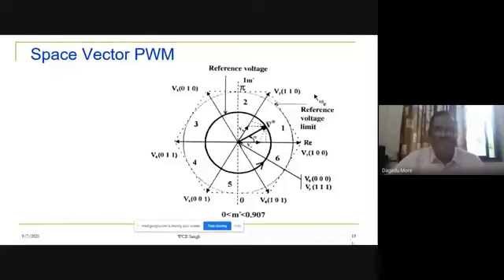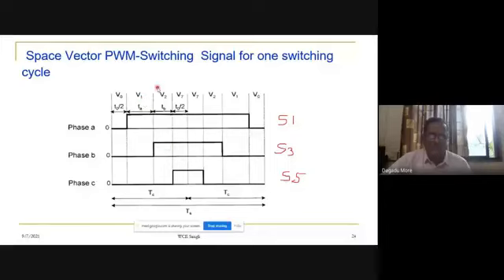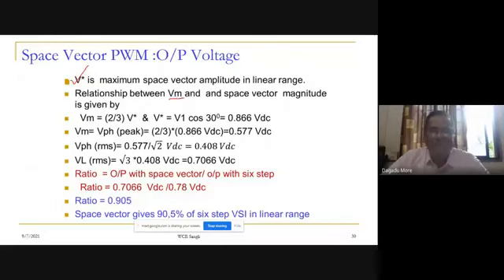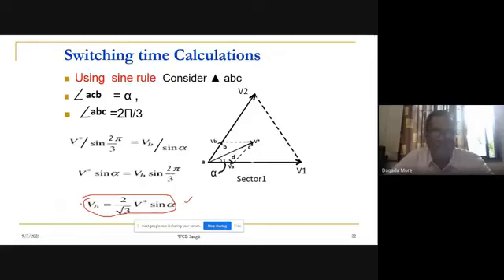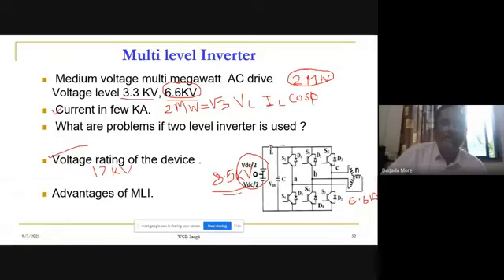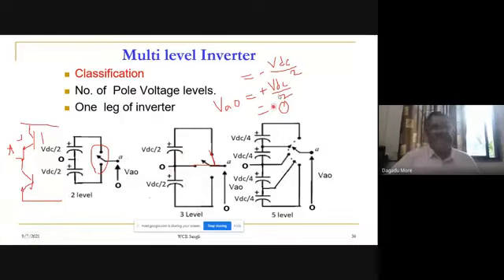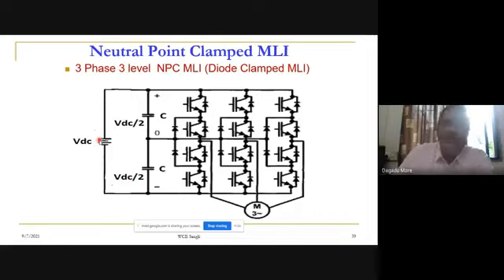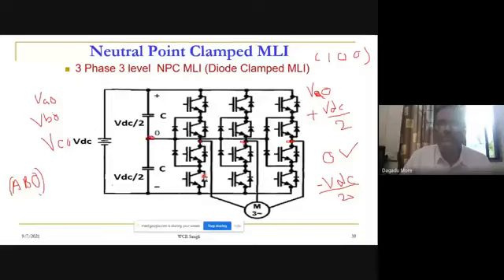14 APE Lecture no 14 Sapace vector PWM numerical problem and introduction to MLI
numerical problem on space vector PWM technique for two level inverter, calculation of PWM  switching  times  Introduction  to multi-level inverte, advantages of multi level inverter  and applications and types of multi level inverter